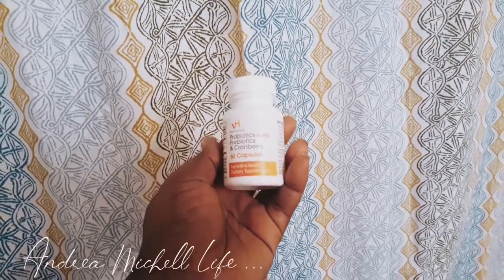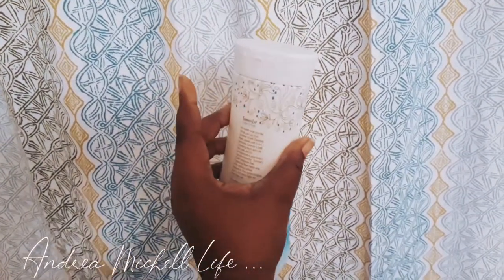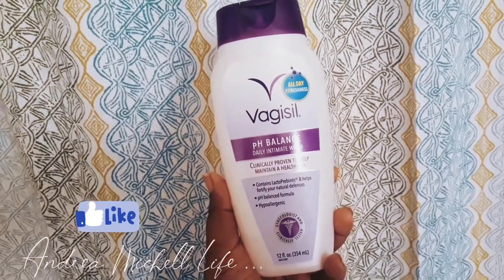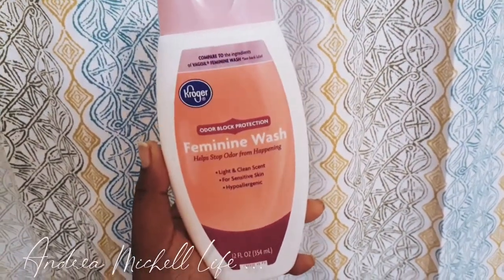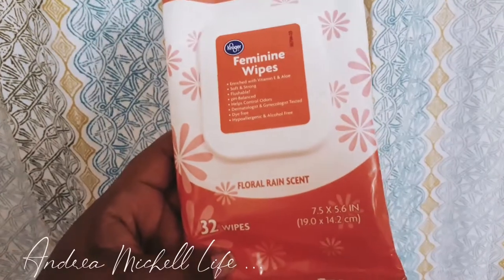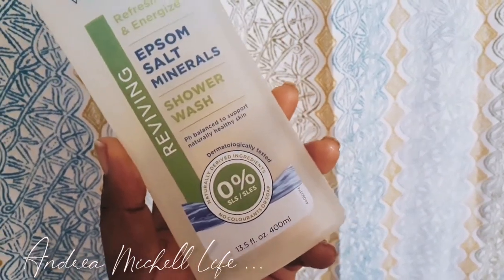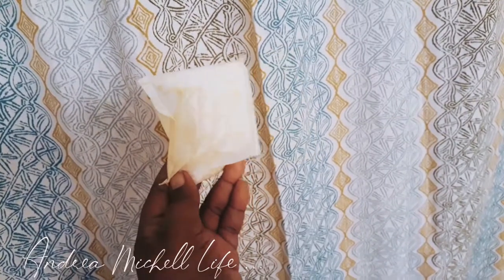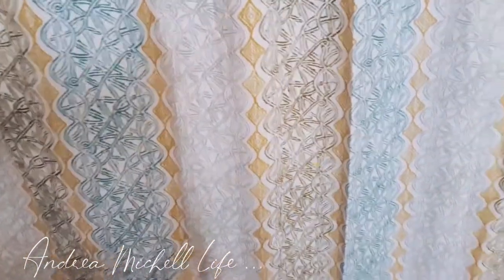MY PERI🔴D POINT BLANK HAUL | THIS IS FOR MY BELL'S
If you ever want to help this single mamaa out with these hauls feel free (It's no pressure Bell's & Gent's)but it will be appreciated

Today's video was soo late but being a boymom supermom and a bossmom my day was super busy y'all but im still getting this vlog out .

Everything I've seen today i purchased on Amazon i making an Amazon store soon so y'all can click and purchase...